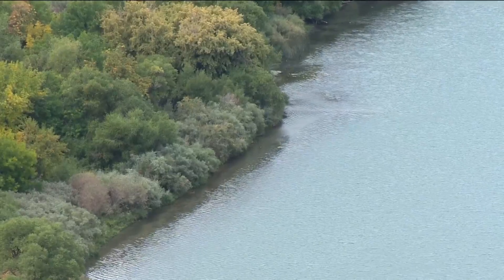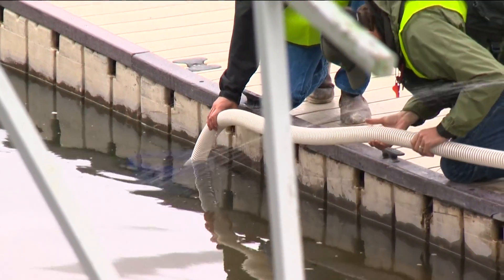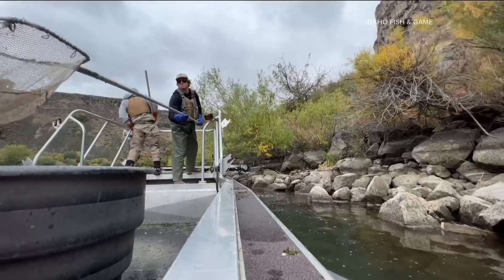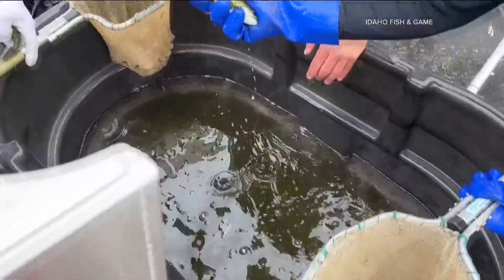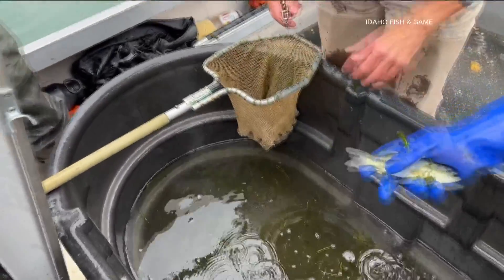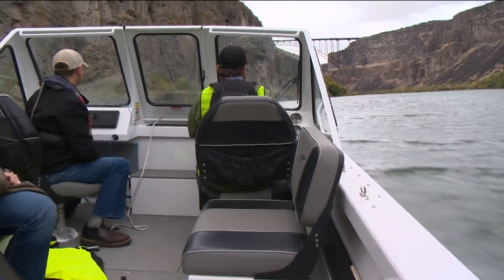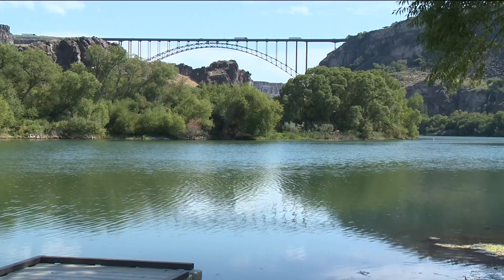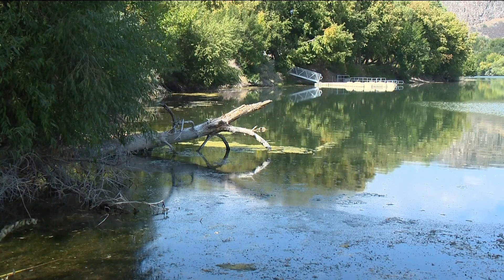IDFG on Snake River is 'expecting some significant fish loss'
It's due to an aggressive treatment to eradicate the invasive quagga mussels, which will prevent aquatic life from being able to take out oxygen from the water.